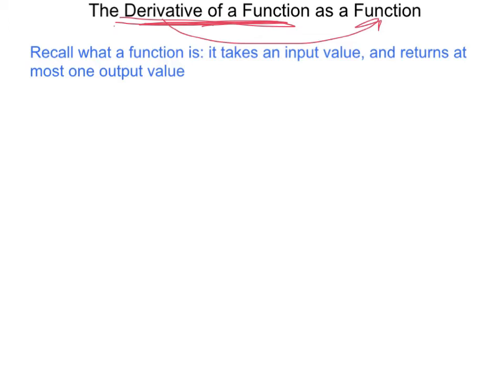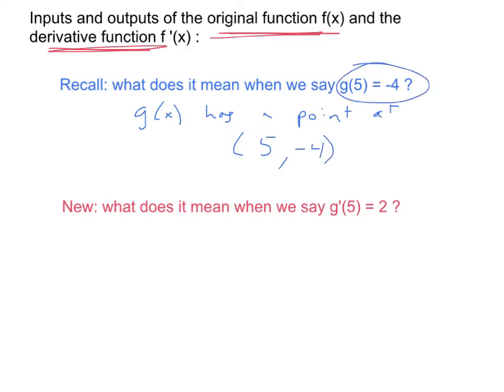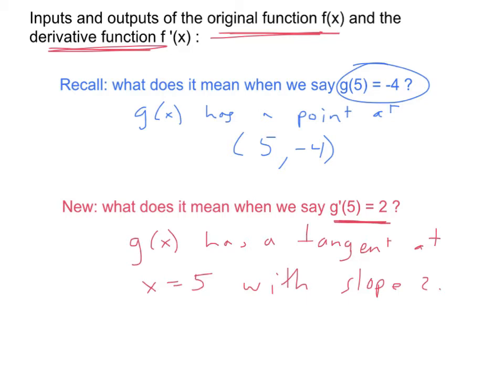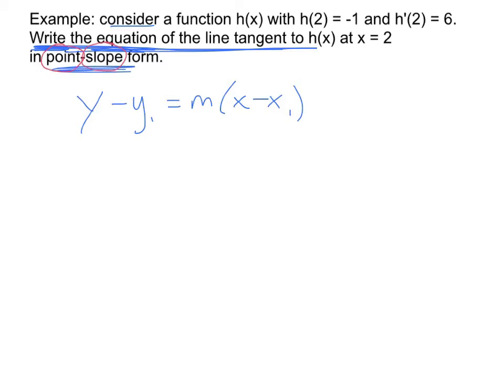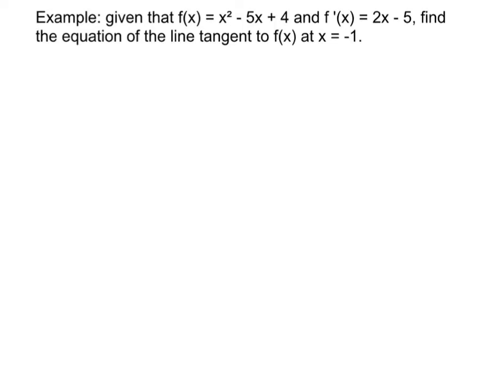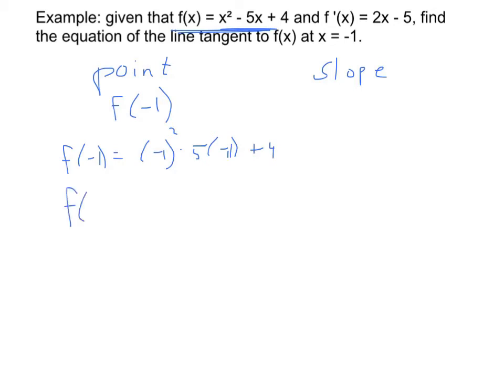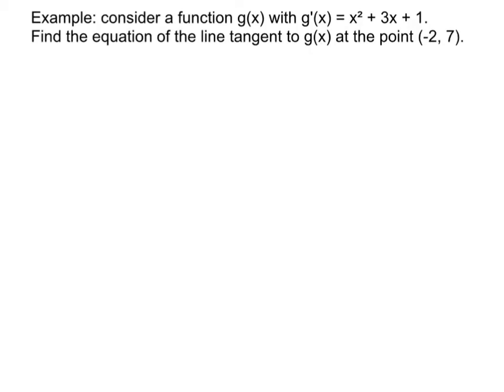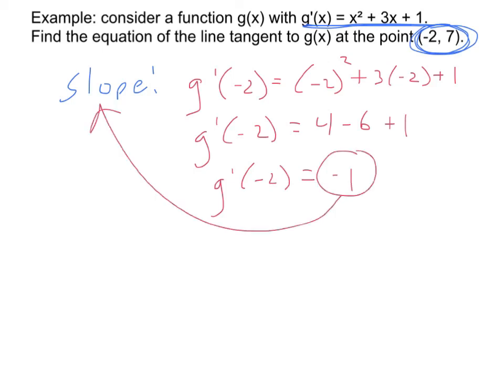Lesson 2 2A The Derivative of a Function as a Function